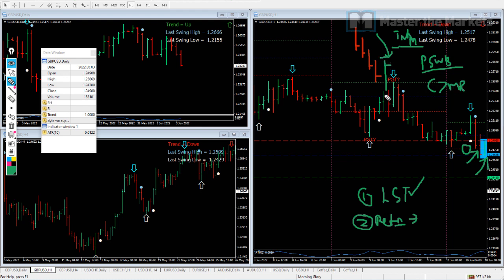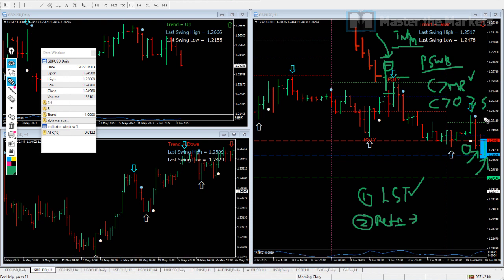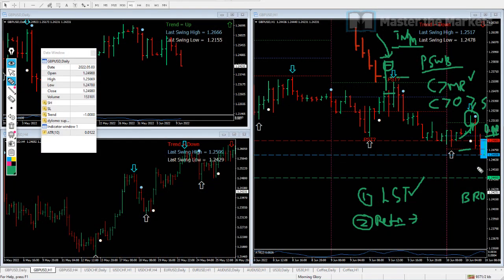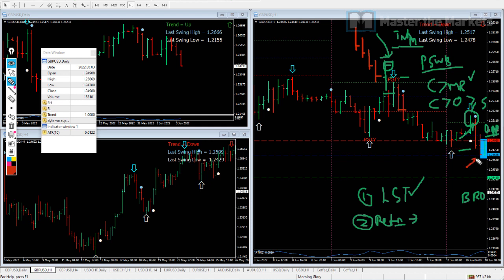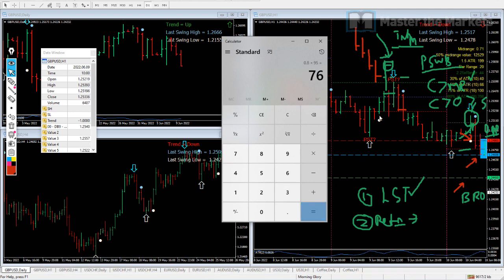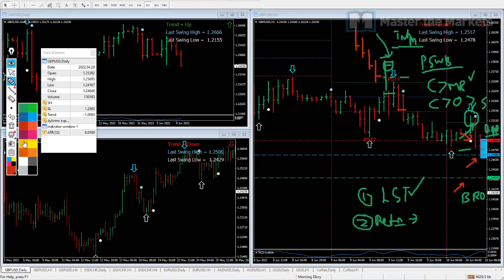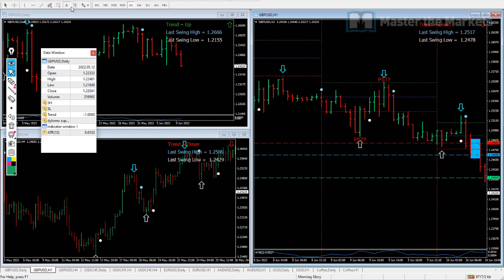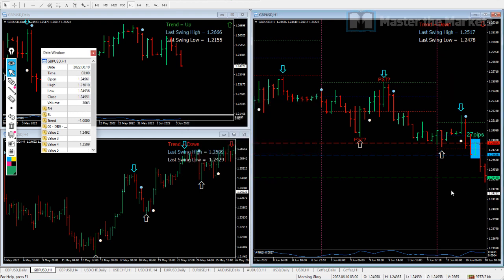Live Trading Session 170, PSwB Interruption